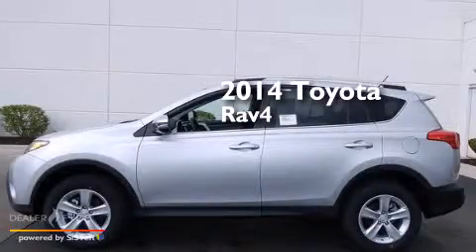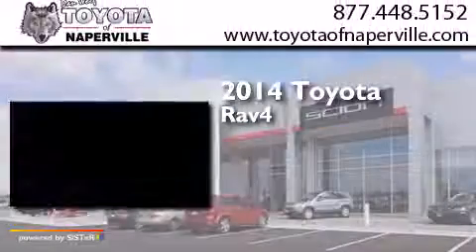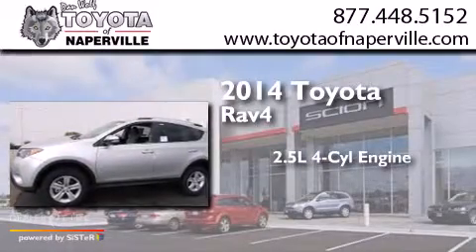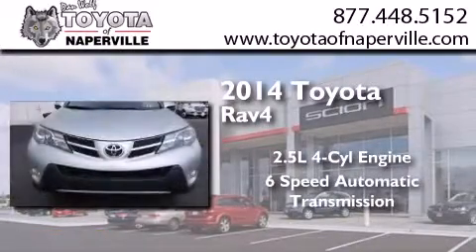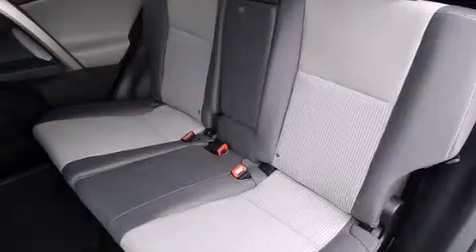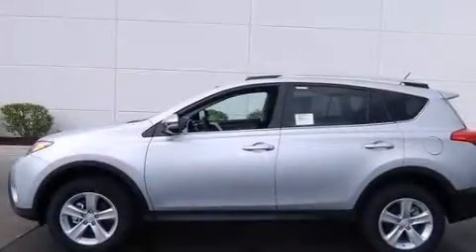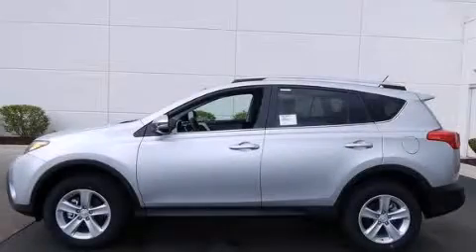2014 Toyota RAV4 Napervillle IL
We have been honored to serve the Napervillle IL area , we promise that your experience at our dealership will exceed your expectations ! Year : 2014 Make : Toyota Model : RAV4 Engine : 2.5l 4-cylinder dohc dual vvt-i Trans . Napervillle , IL 60540